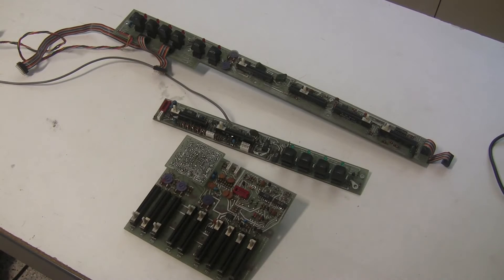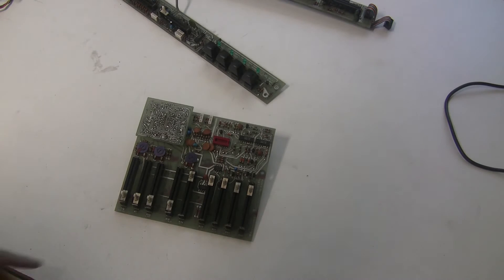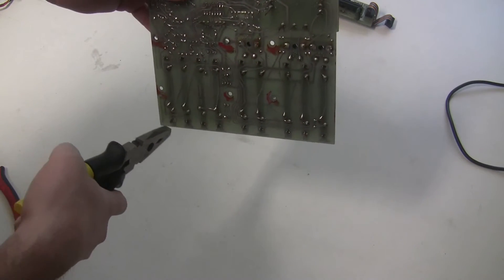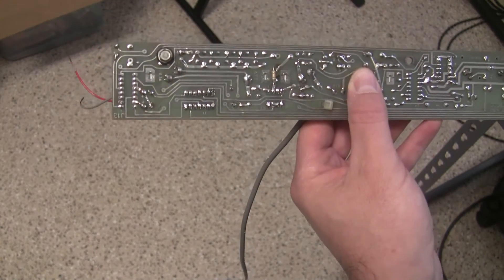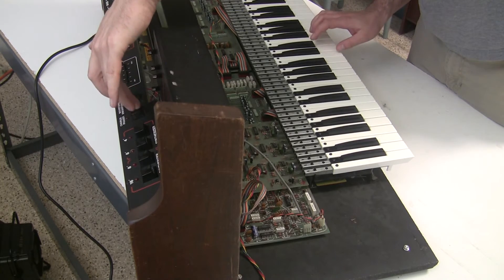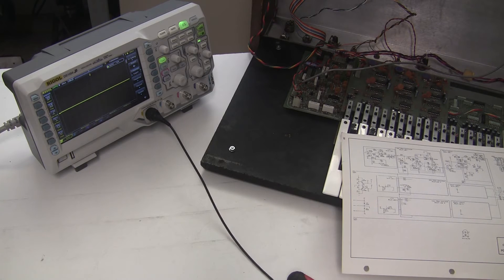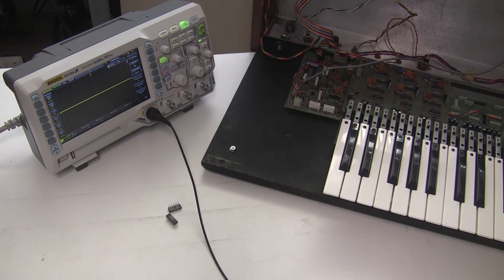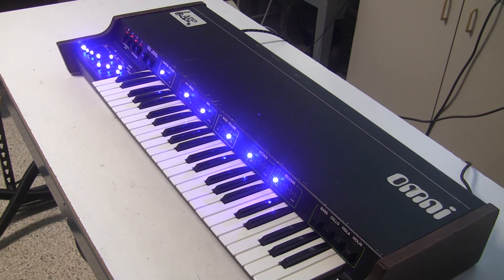Synthchaser #037 - ARP Omni 1 Restoration & Repair - 4/4 - Completing the Repairs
Join me as I restore a broken ARP Omni 1. In this final part we do a lot.  We replace the old and gross sliders with blindingly bright blue LED sliders, perform an enhancement on the voltage controlled filter (VCF), replace some faulty switches.  We also repair the strings not sounding stringy with a fix to the Phaser board.

Restored Omni synthesizers, parts, and repair service are available through my website.  I'm also happy to answer any questions you may have about fixing your own synth.